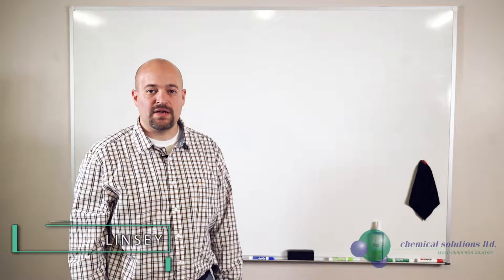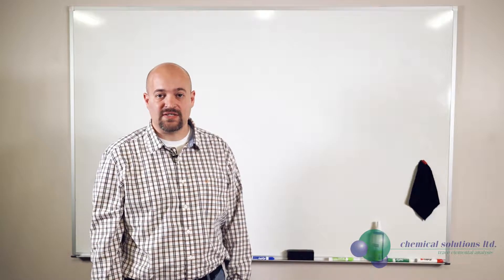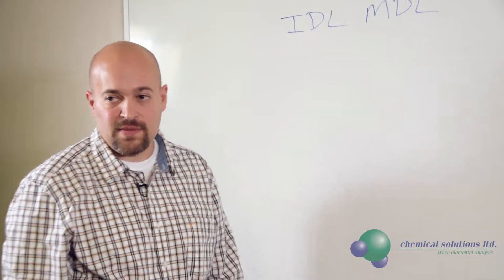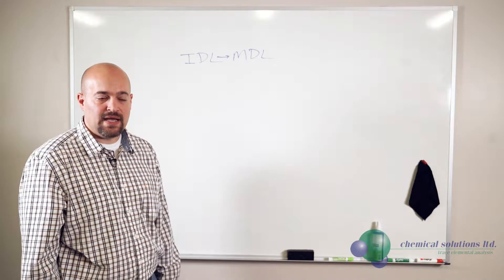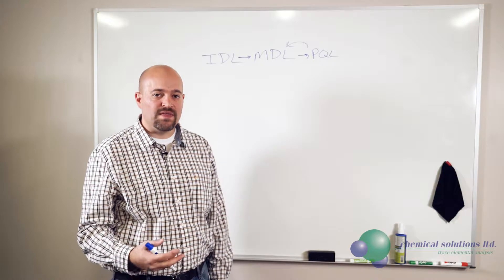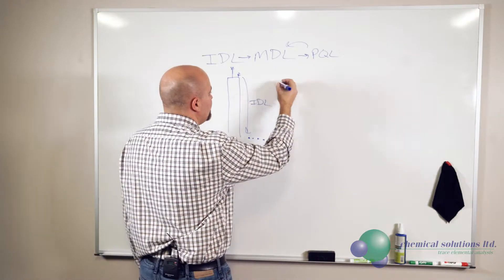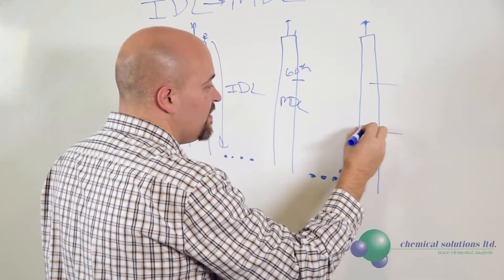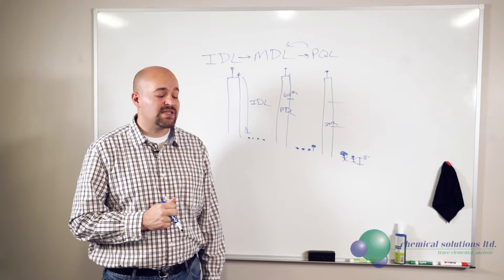Guidance on Practical Quantitation Limitation (PQL) HD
Matt Linsey, Quality Assurance Manager for Chemical Solutions, talks about PQL - practical quantitation limitation. This is the lowest level at which the method can confidently discern between two different values. In this video, learn more about PQL and how it relates to chemical testing results.